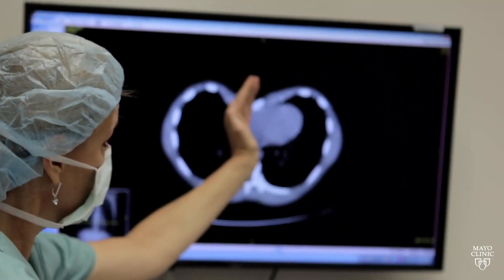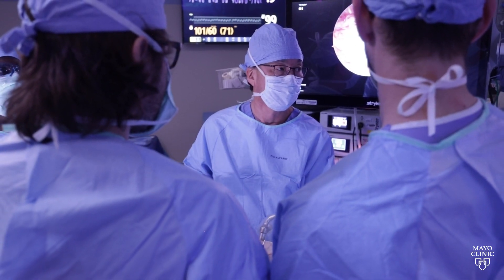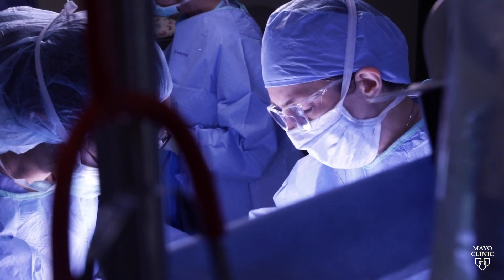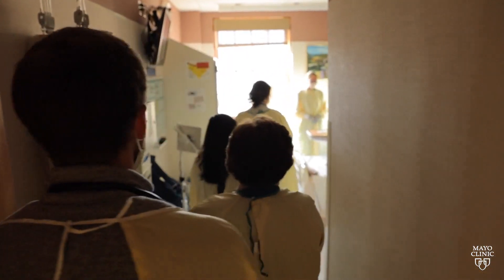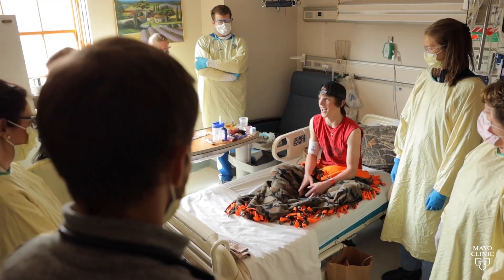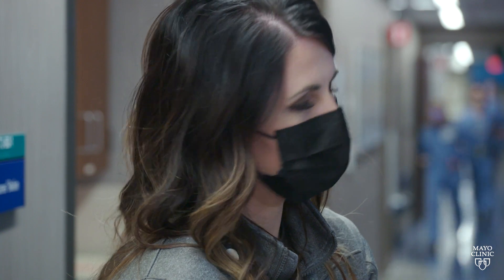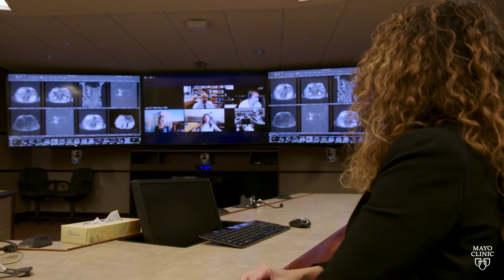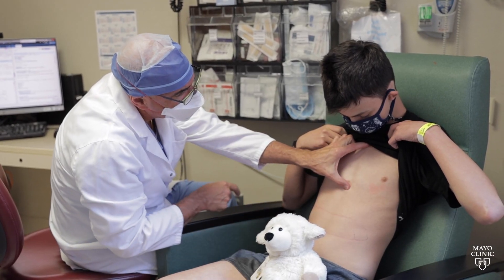Pectus Excavatum Treatment at Mayo Clinic Children’s Center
Pectus excavatum, or sunken chest, can affect your child’s ability to play, exercise or even breathe. At Mayo Clinic, our team of highly skilled pediatric surgeons use innovative, minimally invasive surgical techniques focused on outcomes, safety, and pain management to help your child recover faster, with less discomfort.